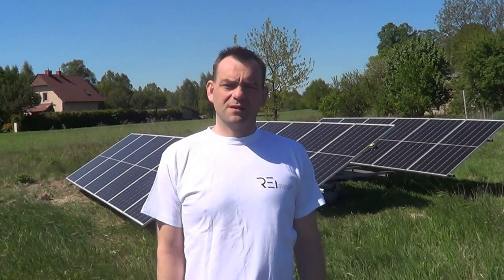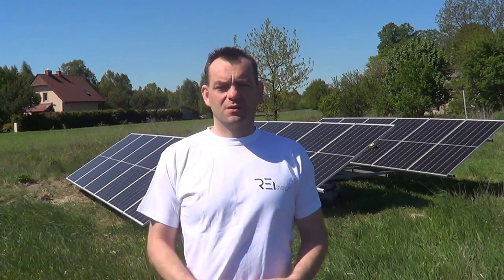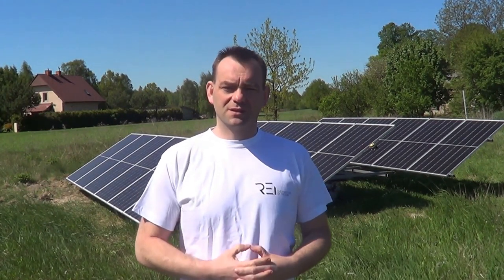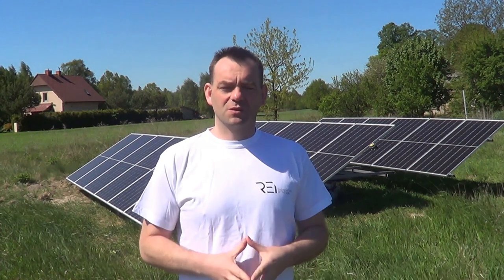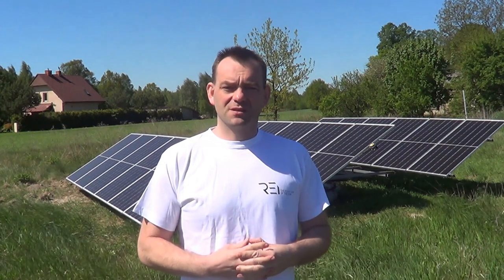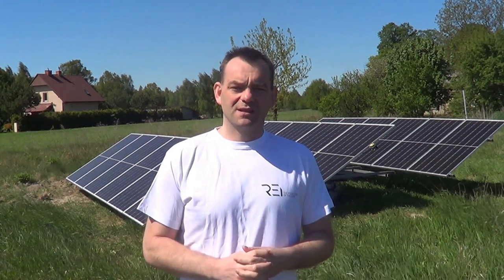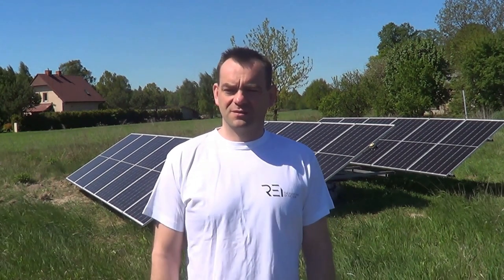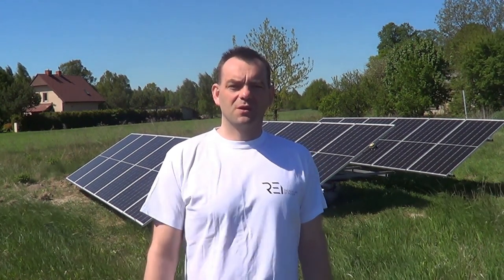REI Flat Solar Tracker -150% energy.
Dedicated solar tracker for farm and flat roof.
This tracker is our last version of construction now Farm can be more productive with the same investment costs.

That tracker have 18 PV 395Wp panels and was build for 6000 USD.
(200m fare cabling included)